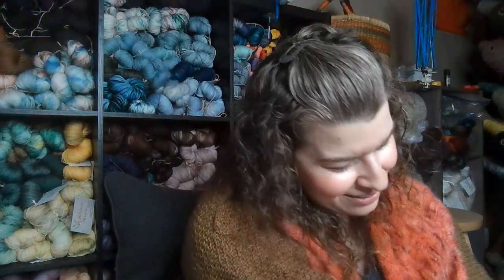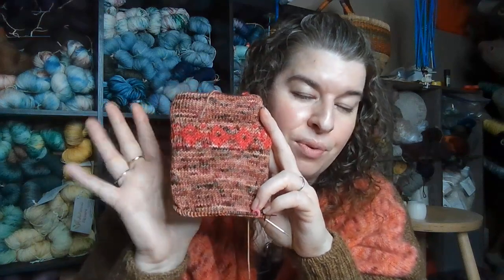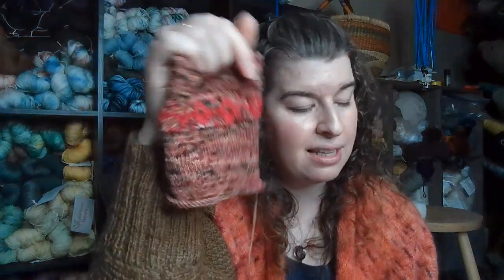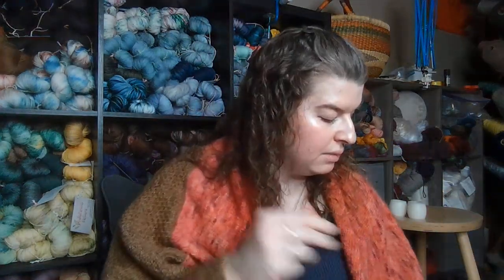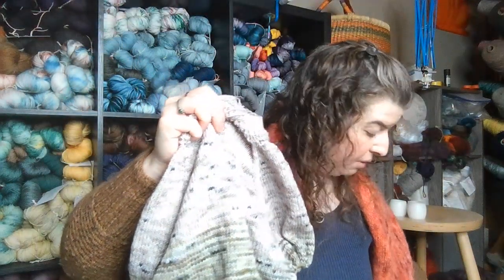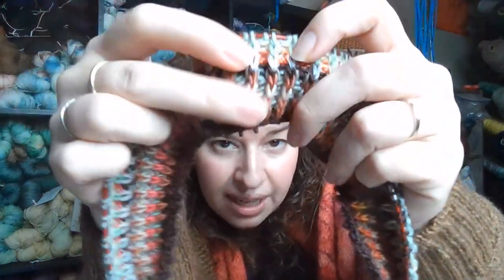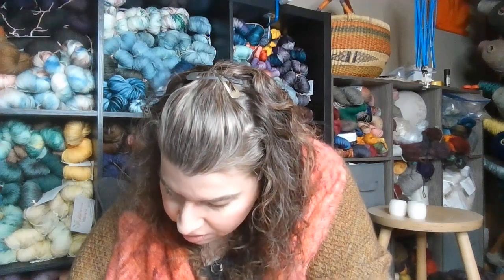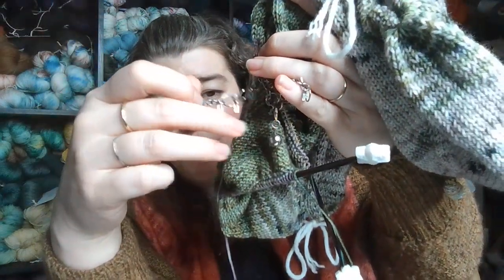Multifarious Nature Knitting Podcast Episode 132: More Advent knitting fun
Check out all Multifarious Nature items at multifariousnature.com. Please feel free to Subscribe and like, that way you will be the first to find out what is new with Multifarious Nature.

Woolberry book club Winter box.

Knit Stalker Hat- Susie Bonell- 100% Angora rabbit hair- Multifarious Nature yarn in Stardust

Sourdough French Toast Casserole (if you can use homemade sourdough bread or from a bakery that is best)